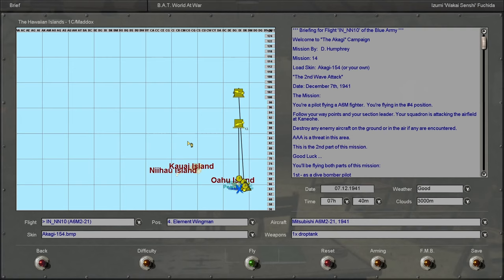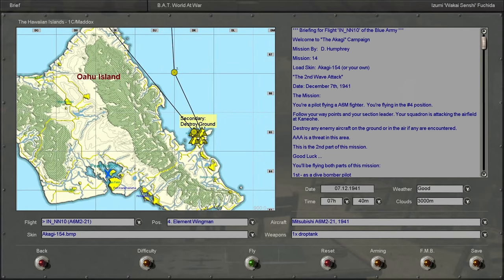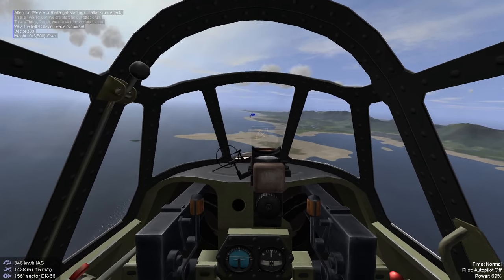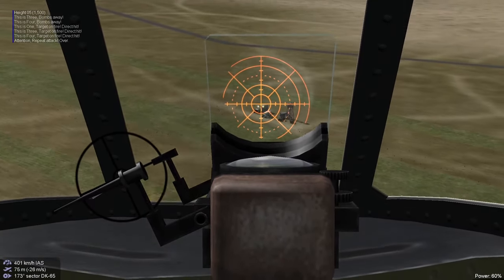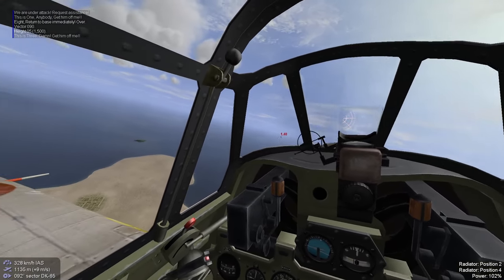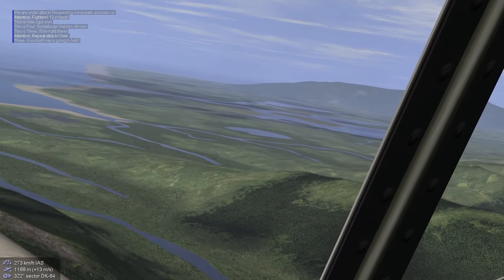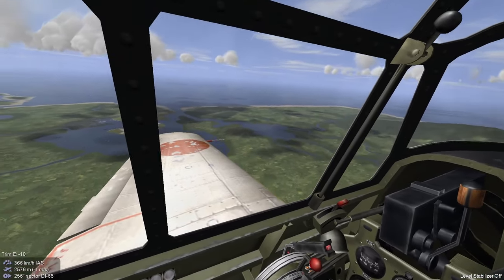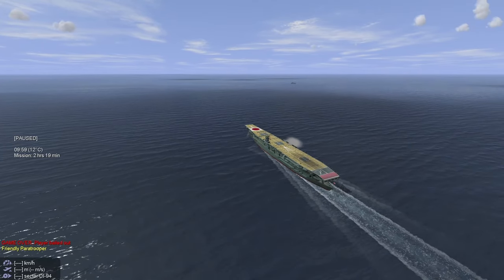IL-2 Sturmovik (Ironman) - [IJN Mission 3] Tora! Tora! Tora!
We partake in the second wave of the attack on Pearl Harbor! The Sleeping Giant shall sleep no more.

0:00 - Briefing
5:59 - In the Air
8:41 - Contact
25:43 - Landing